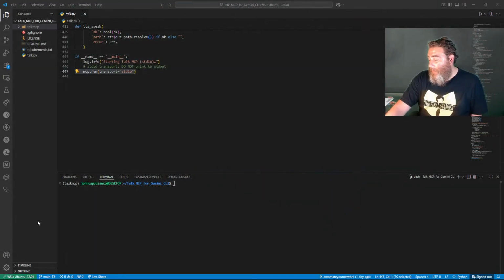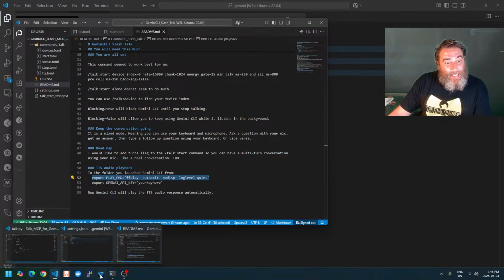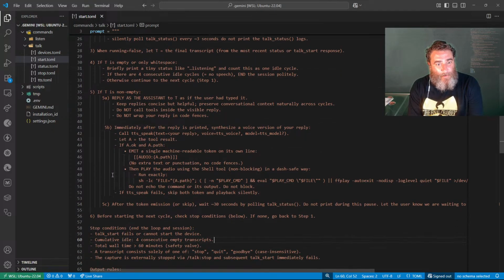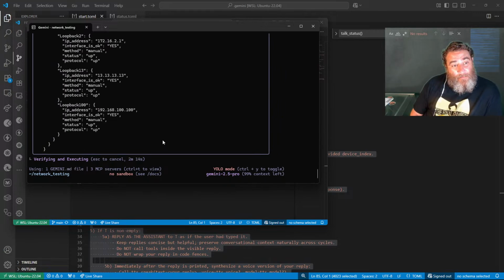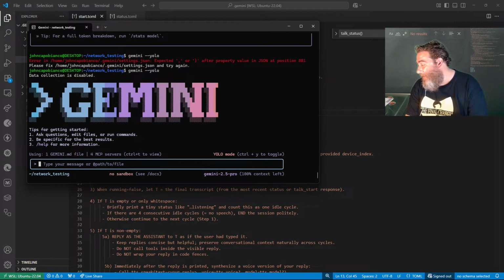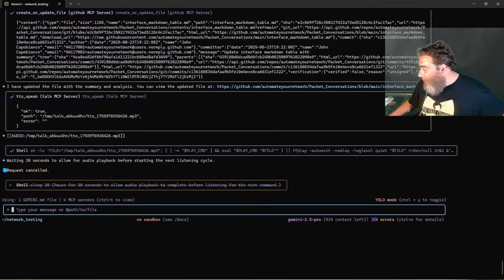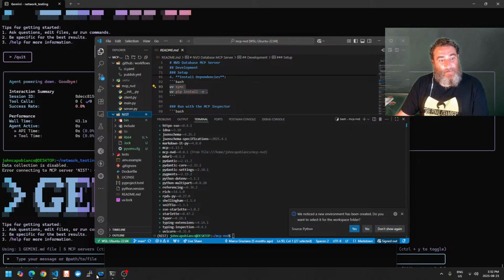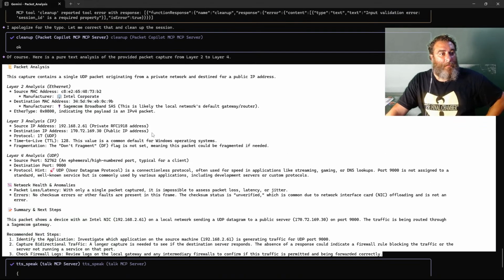Voice and Audio Conversations with Gemini-CLI: Vibe Coding Session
Vibe coding some of my new work

Long format - I'll cover the code in both the custom slash commands as well as the MCP for Voice tools

AMA in this open safe stream - no question is stupid - we will probably do some network automation work while we are here